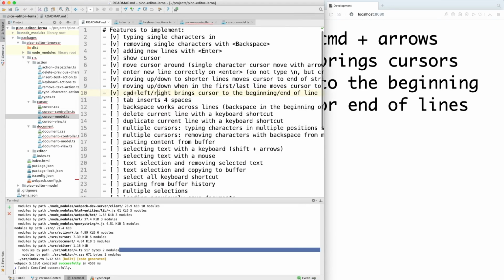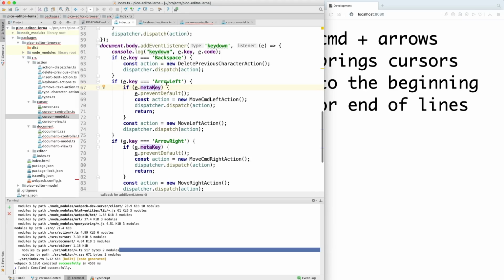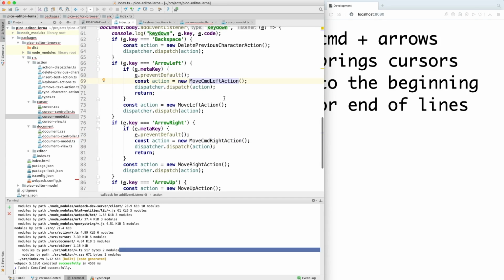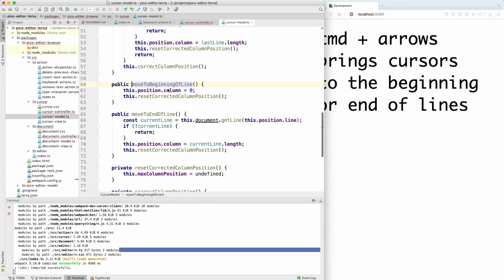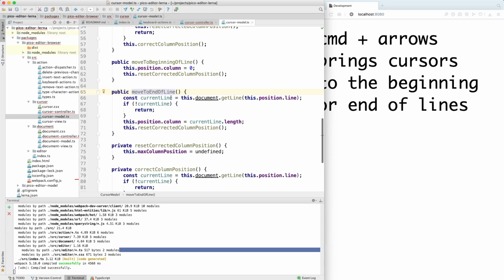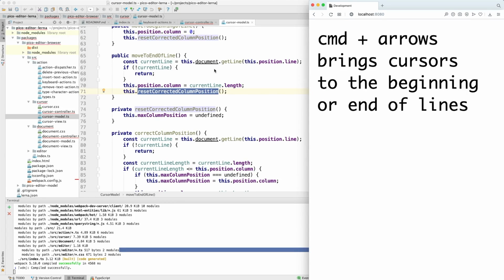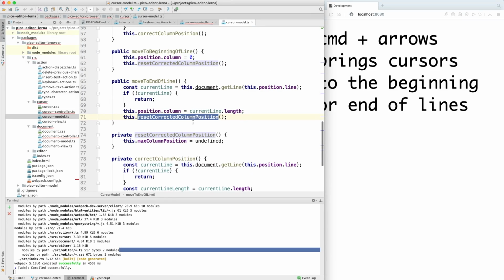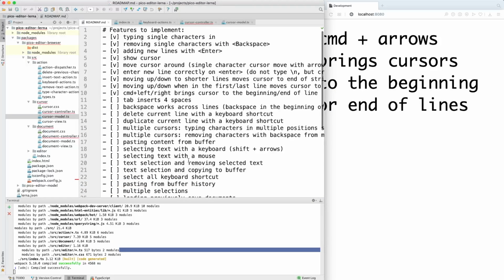Moving cursor with cmd key | Pico editor #6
IT Mongoose implements yet another feature of Pico - moving the cursor with cmd key brings the cursor to the beginning and end of line.

Pico editor is an educational project, in which we implement an online code editor using pure Typescript with no other frameworks. You can track the development of the project